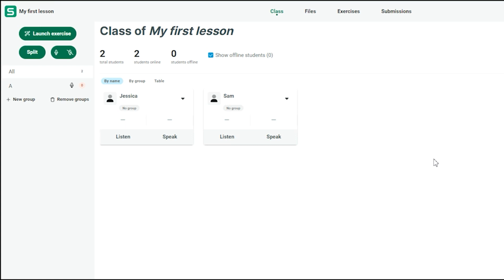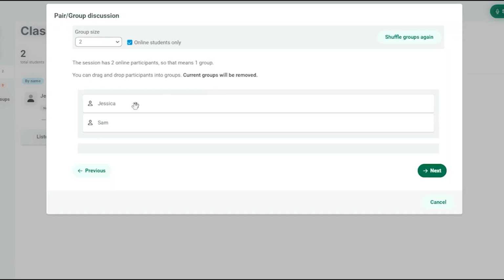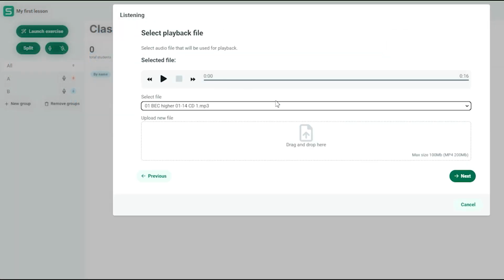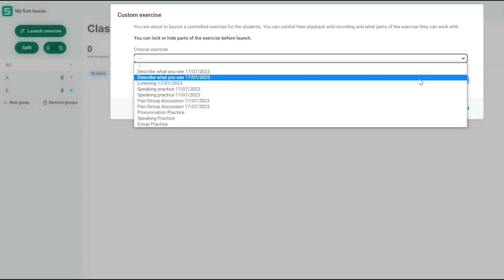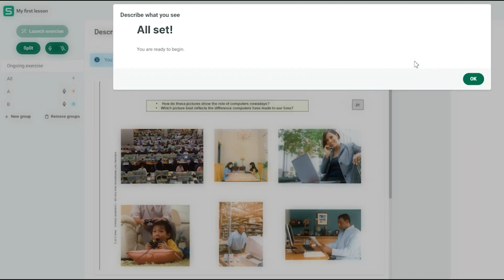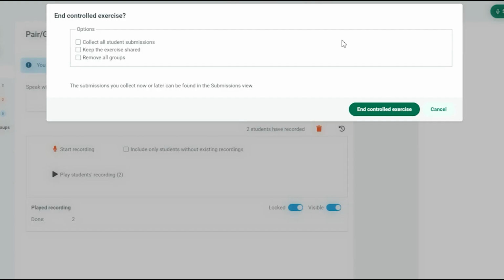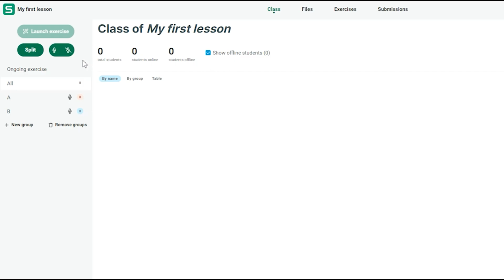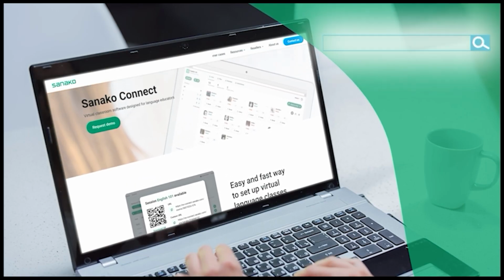5. Activities for Live Classes - Premade live activities explained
Part 5 of our instructional video guide on Sanako Connect explains the available pre-made live lesson activities that you as a teacher can access and utilize during your live classes.